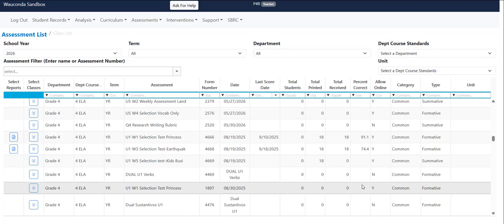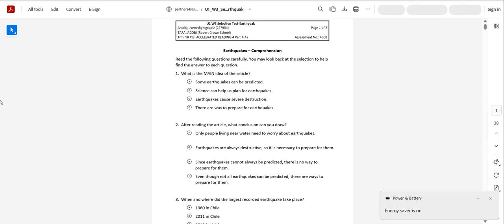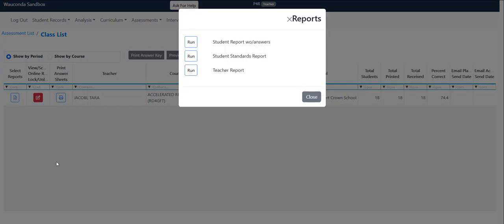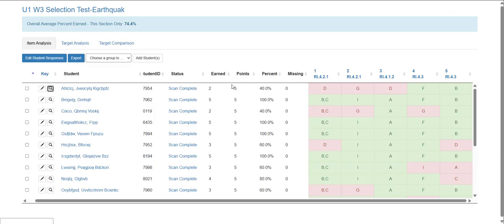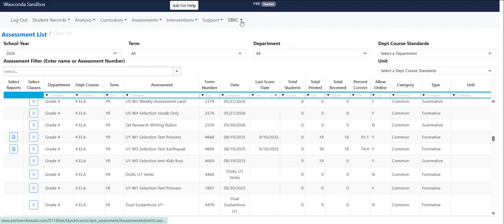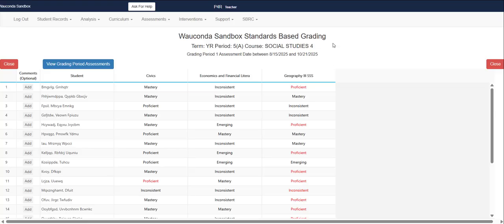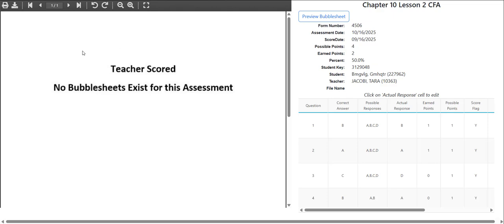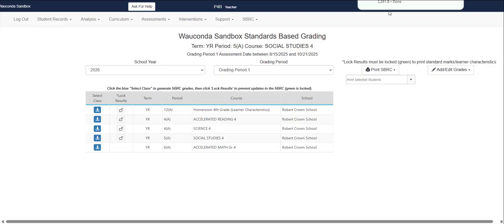Wauconda P4R Navigation 1